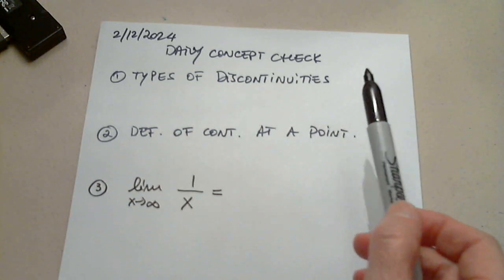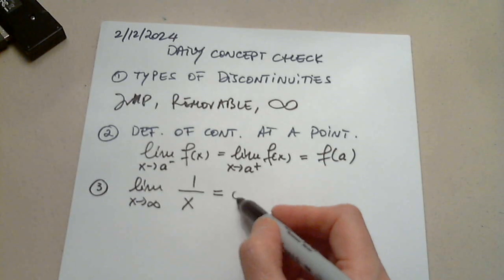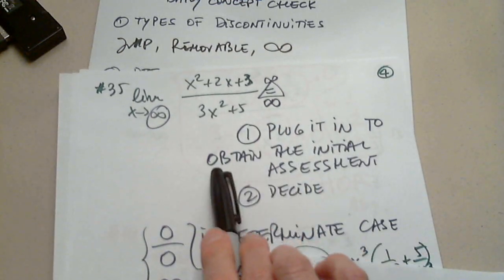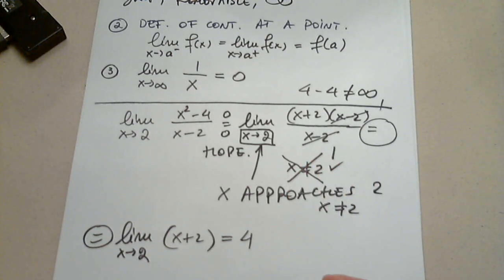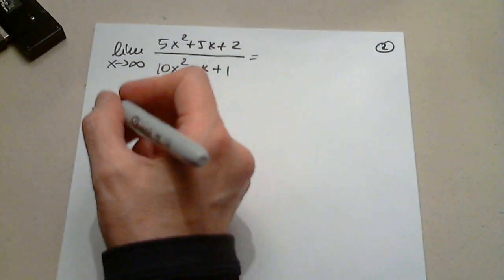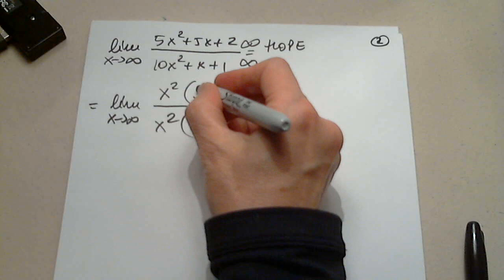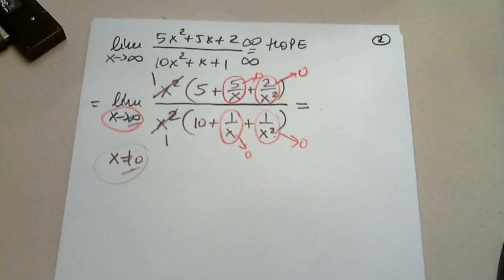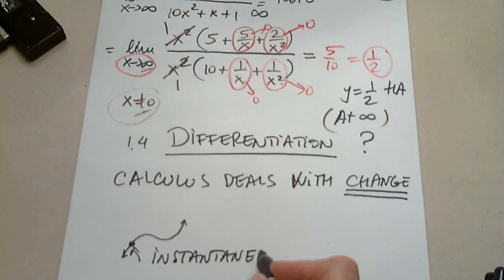MAT 230 1.4 AND 1.5 PART 1 FEB 12